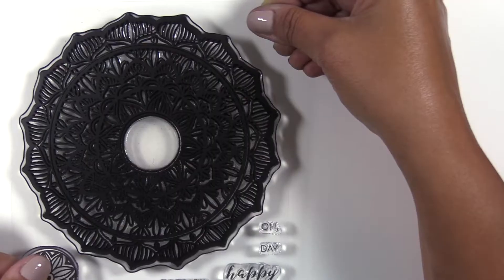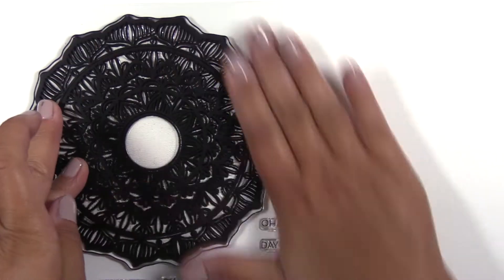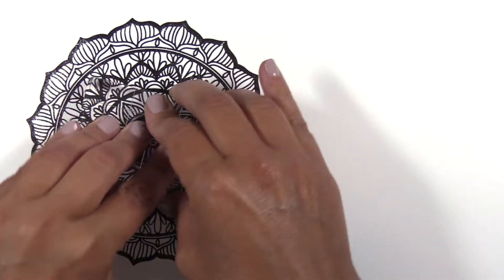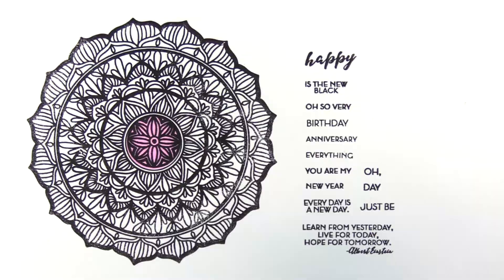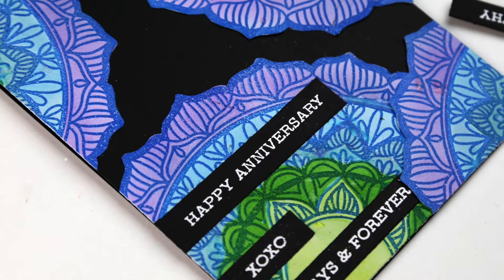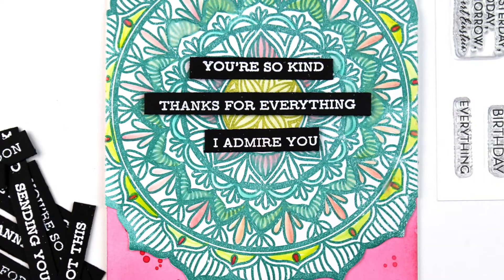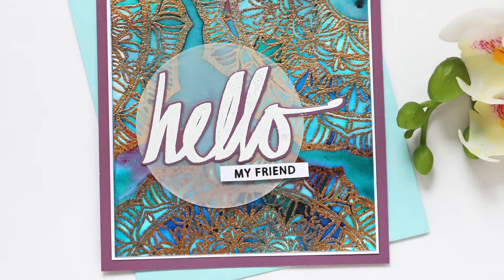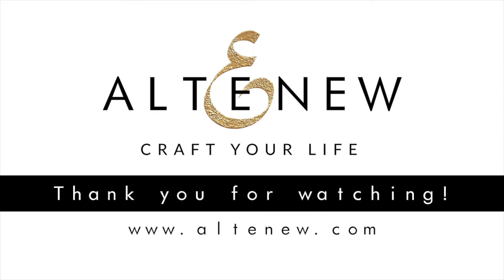Altenew Stamps Intro - Pen Sketch Mandala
Create beautiful projects with this large hand-drawn mandala image and sentiments for all occasions. The set also features two different separate centers for the large mandala that you can mix and match or leave out to change up the look.